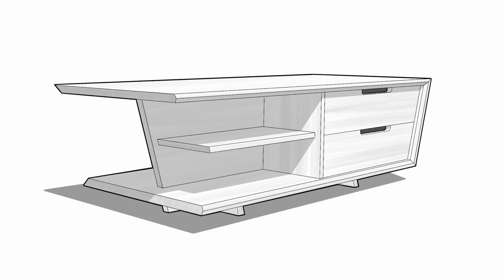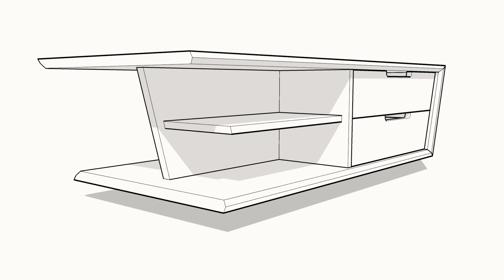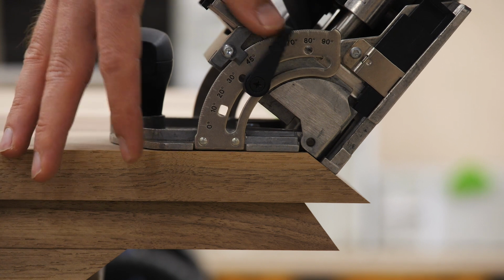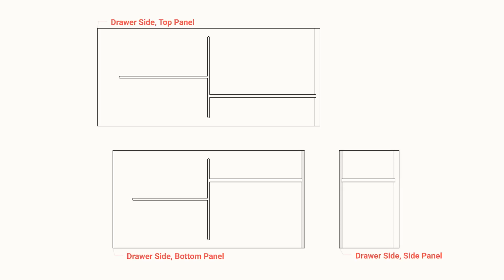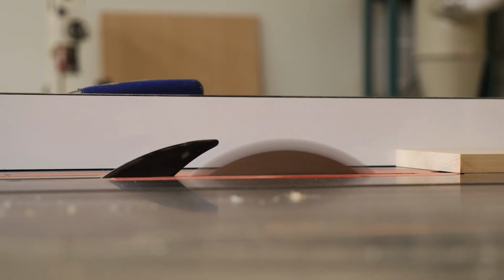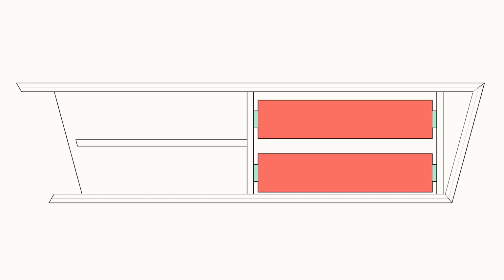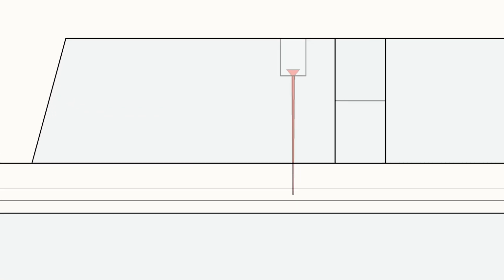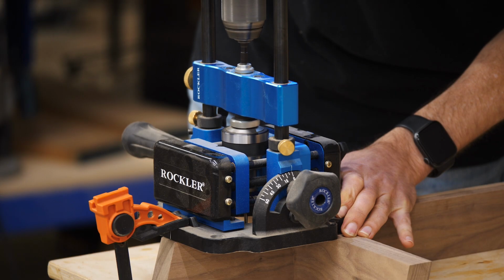Designing and Building a Modern Coffee Table Inspired by Bad Larry - Woodworking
to check out SimpliSafe’s award-winning home security that keeps your home safe around the clock! It’s really reliable, easy to use, and there are no contracts.

This coffee table has plans available! The plans include 17 chapters of long format videos covering wood selection, milling, gluing and clamping complex angles, making mitered or beveled boxes, half lap joinery, using referential measurements, and plenty of other woodworking techniques. They also include a 20+ page PDF with extra information and dimensional drawings available in both metric and imperial.

MUSIC
Piano Music by Ryo Sonoda